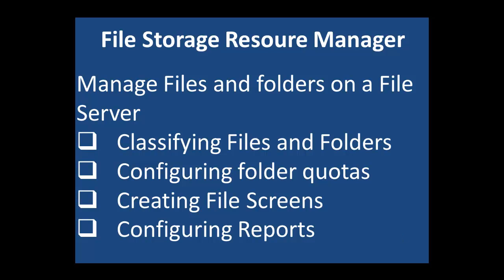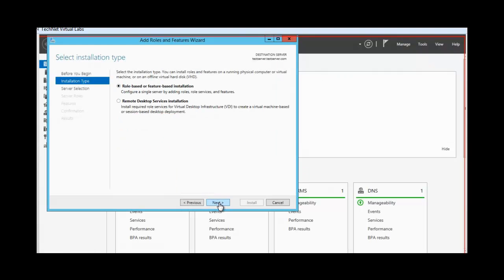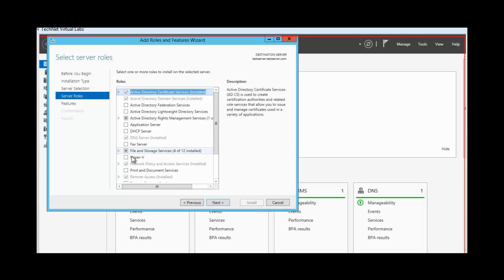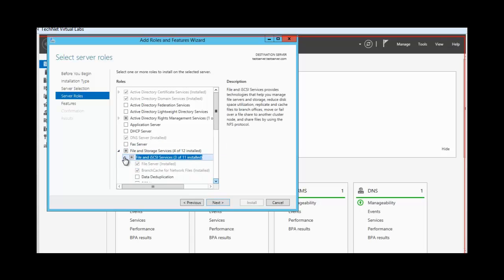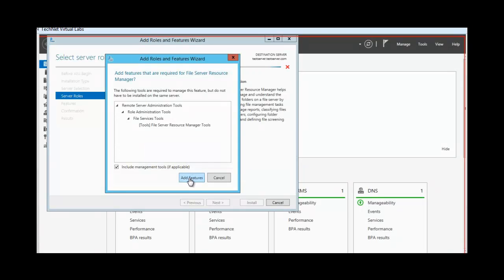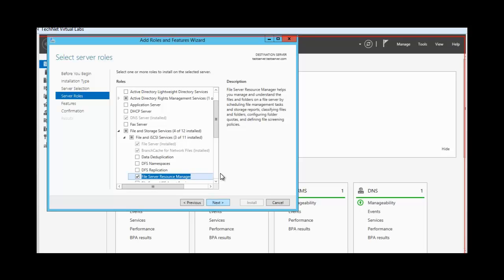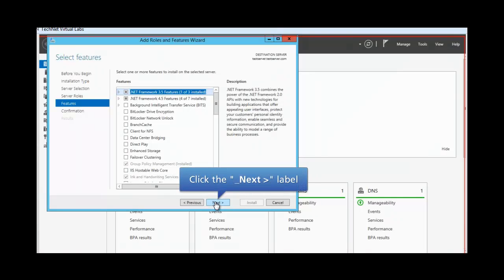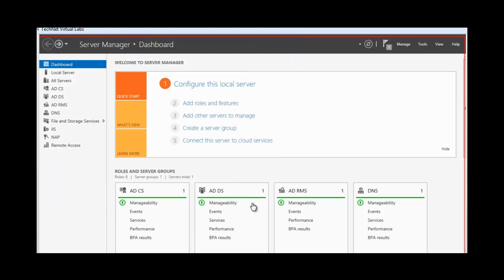File Server Resource Manager Installation - Etechtraining.com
File Server Resource Manager Installation